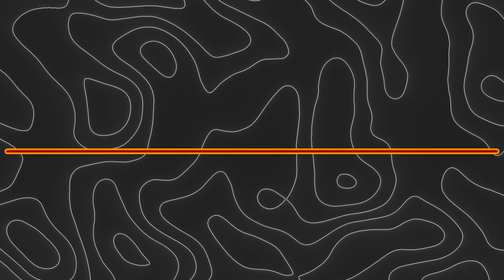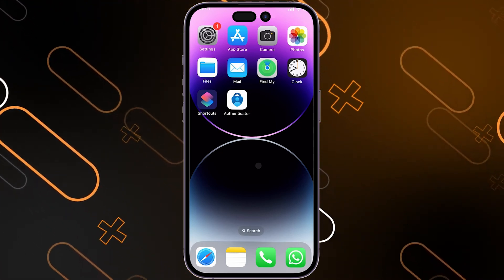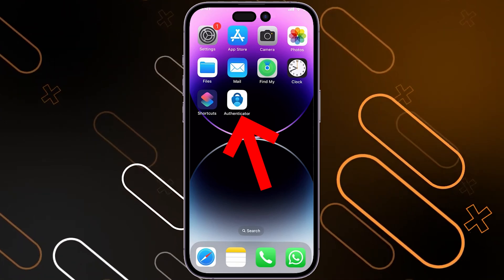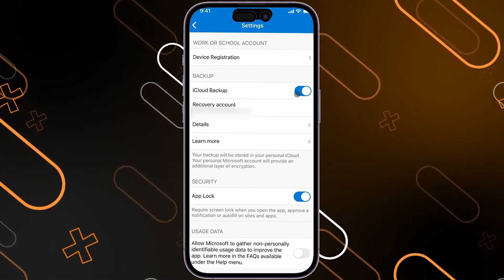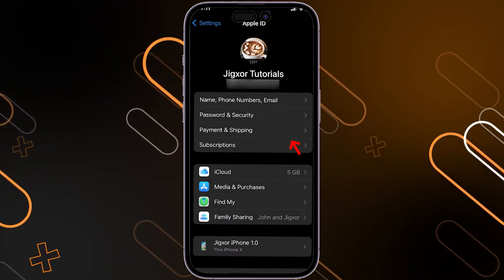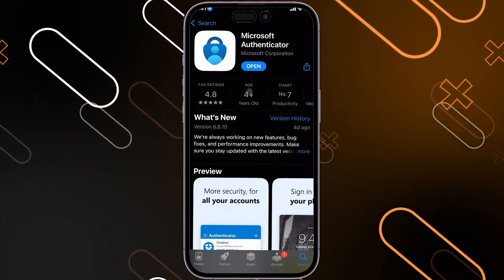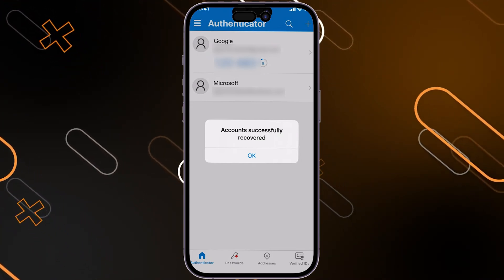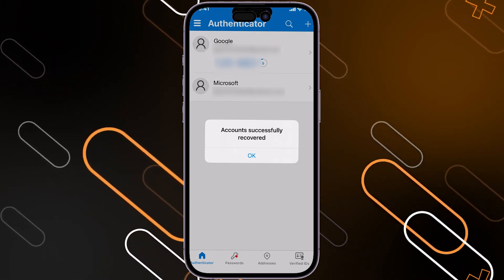How To Transfer Microsoft Authenticator To New iPhone (2025) Full Guide